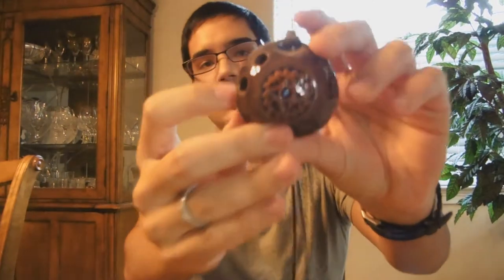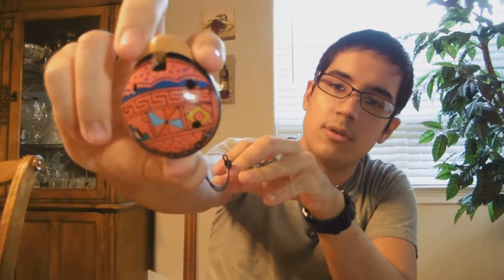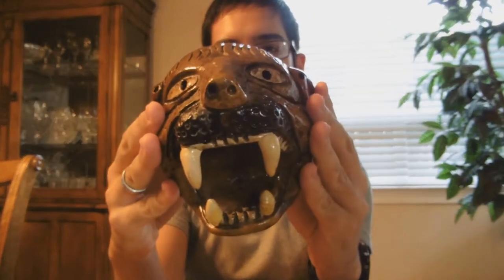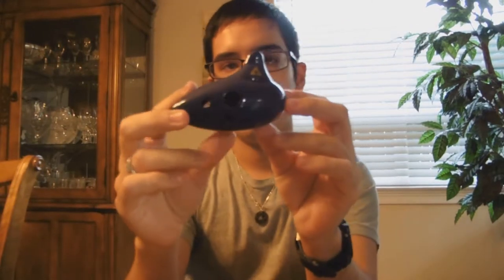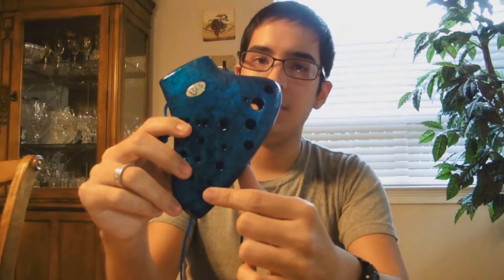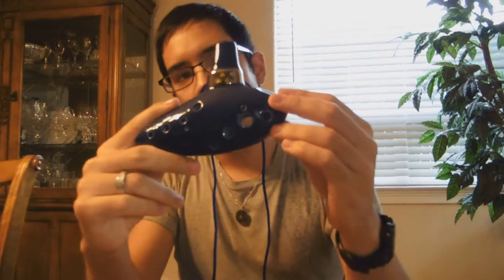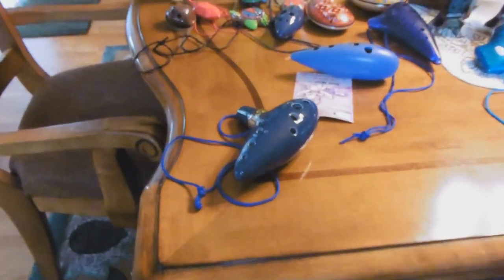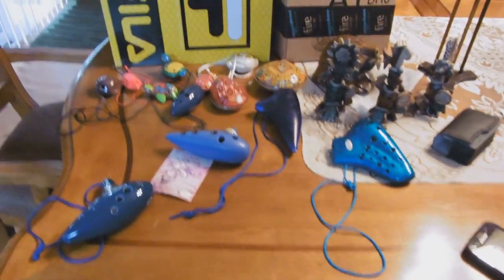Updated Ocarina Collection! #3 (2014)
If you want to get one for yourself here are the links to the Songbird and STL websites.